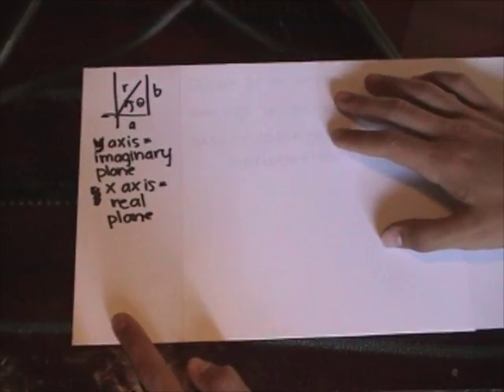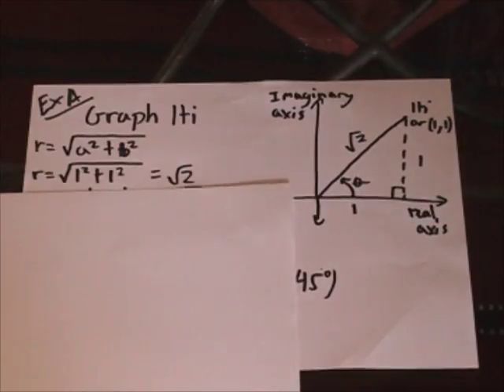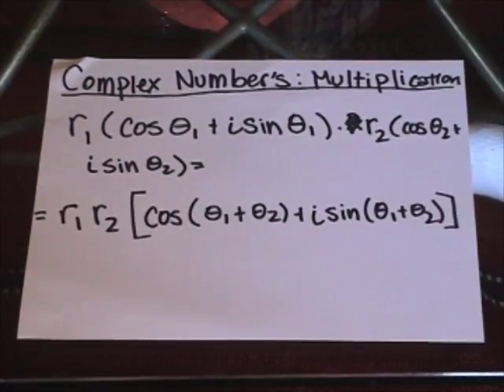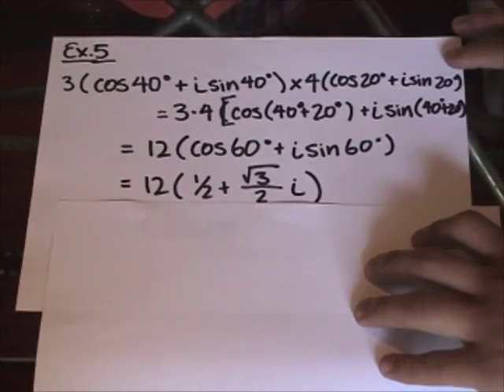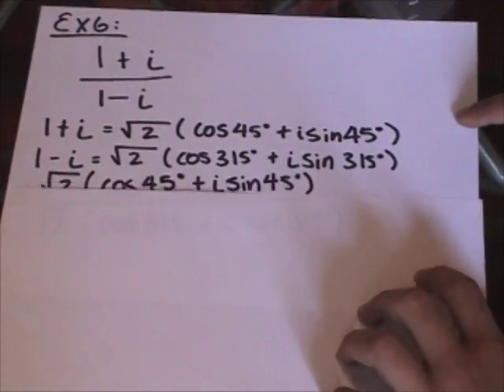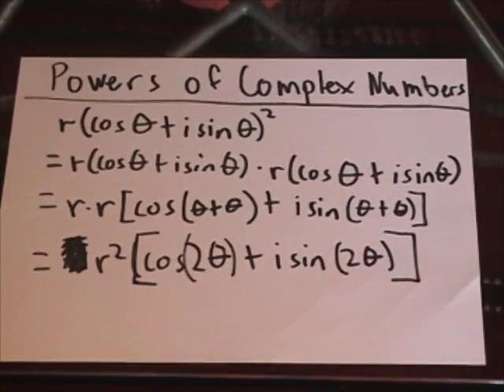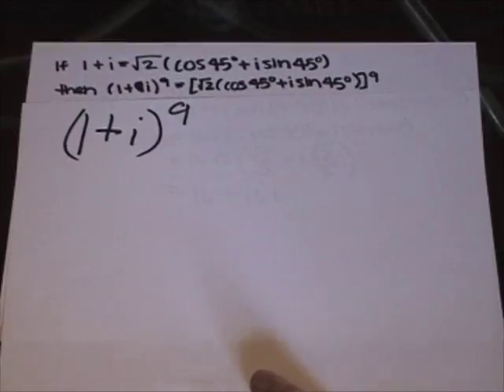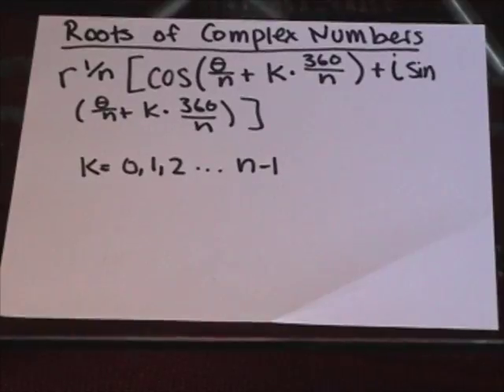Trig Video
Math Project